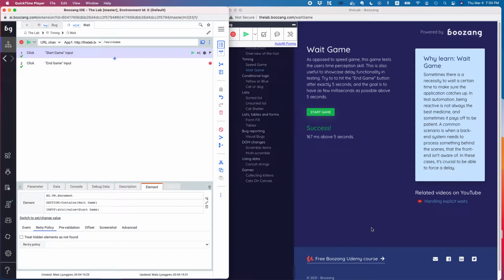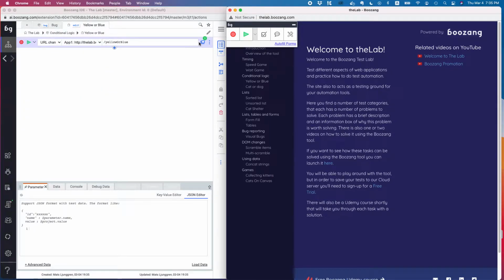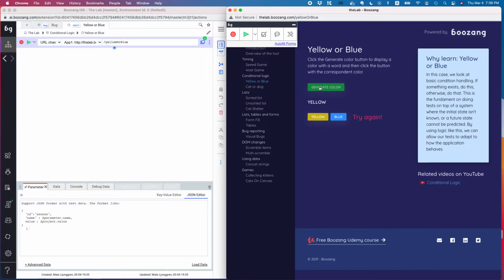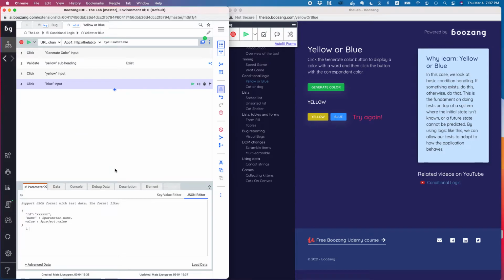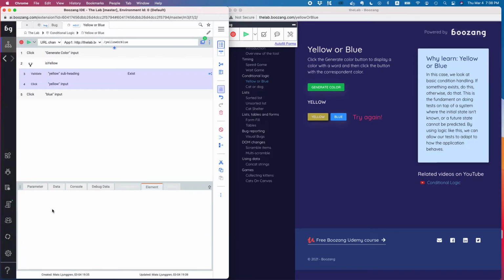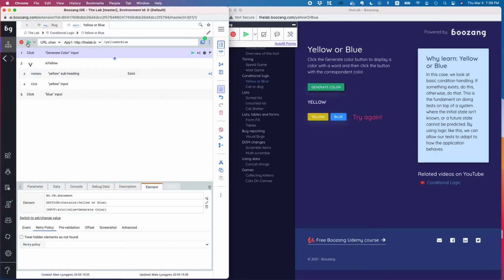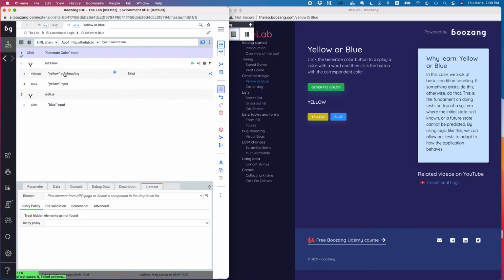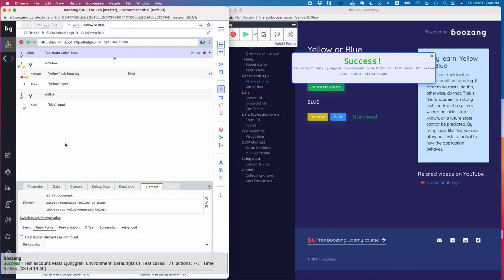Boozang The Lab #7 - Conditional Logic: Yellow or Blue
In this video we demonstrate If / Else logic, and how it's implemented using groups in Boozang.